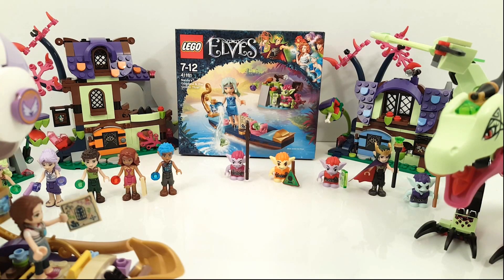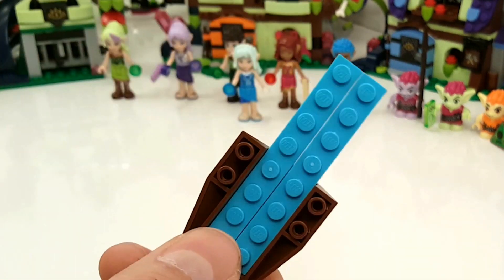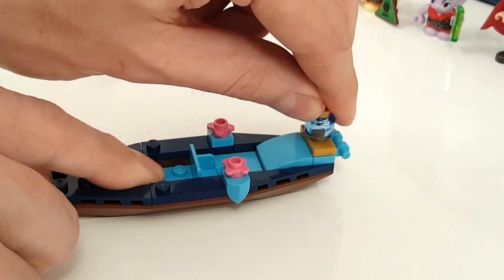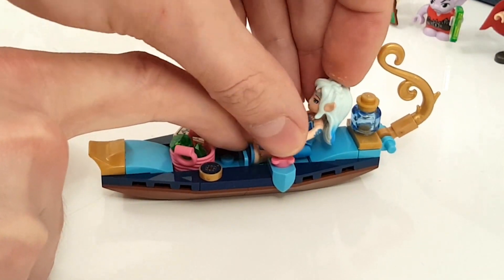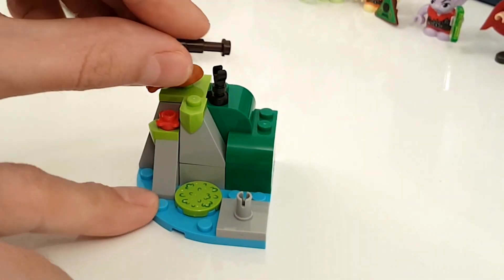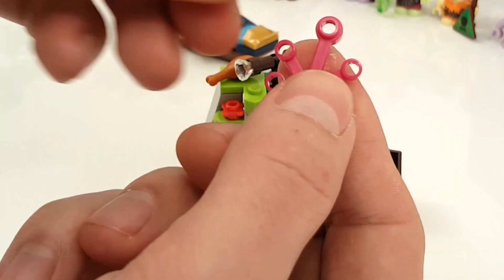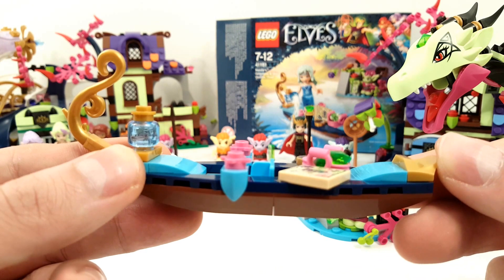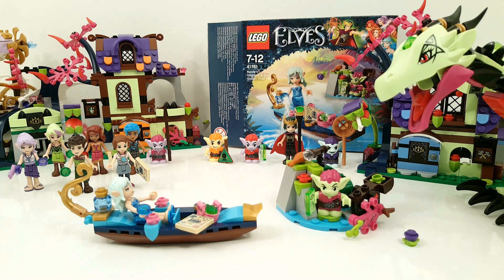NEW Lego Elves Naida's Gondola & the Goblin Thief 2017 Building Review 41181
Naida travels in her gondola on the Elvendale river, while  Robelin the goblin attacks her to steal her crystals. Cute Lego Elves set for  2017 toy review, also check the other Lego Elves sets on my channel :)

Join the exciting new adventures in Elvendale with Naida the water elf as she goes in search of rare ingredients and crystals in the unexplored goblin forest. Ride the river in her gondola with a seat, basket with crystals, map and a compass. Defend the crystals from Roblin the Goblin on the island with its spyglass, evil instructions and hidden catapult with evil seeds. Includes a mini-doll figure plus a goblin figure.

Includes a Naida mini-doll figure and Roblin the Goblin figure.
Features a gondola and an island scene.
Gondola features a seat and space for a basket.
Island scene features a spyglass and a catapult.
Collect crystals in the basket in Naida’s gondola.
Defend the crystals from Roblin the Goblin and its evil seed catapult.
Accessory elements include a basket, cherry, map, compass, two crystals, evil instructions, chicken leg and two evil seeds.
This set offers an age-appropriate build and play experience for ages 7-12.
Other mischievous goblins can be collected in select LEGO® Elves sets
Gondola measures over 1” (4cm) high, 4” (11cm) long and 1” (3cm) wide.
Island scene measures over 1” (4cm) high, 1” (5cm) wide and 1” (5cm) deep.

I am so happy with these lego sets these are awesome toys , come watch all other lego toys on my channel.

When I was a little boy, my dad gave me a globe and showed me that this is the world, it was amazing back then and it still is. And it is amazing that there are people watching all around the world, no matter what age , to a video I now posted.

AudioHero